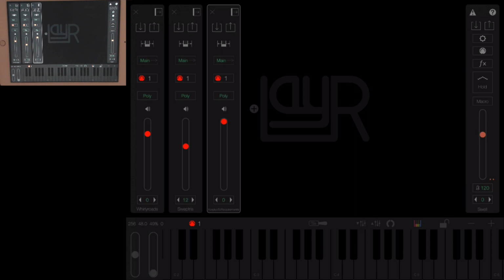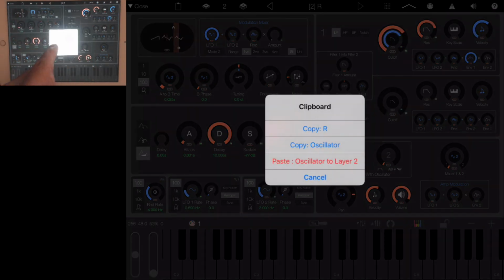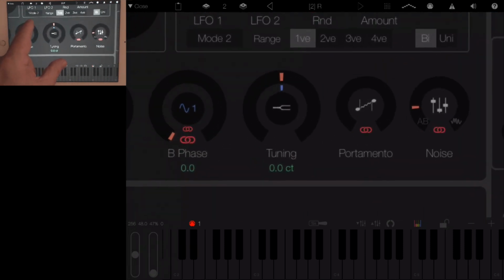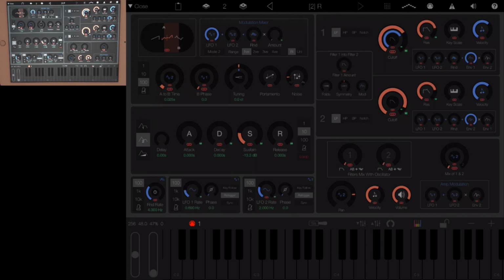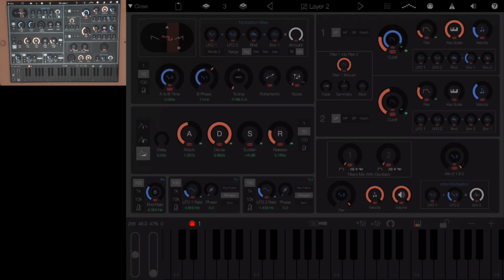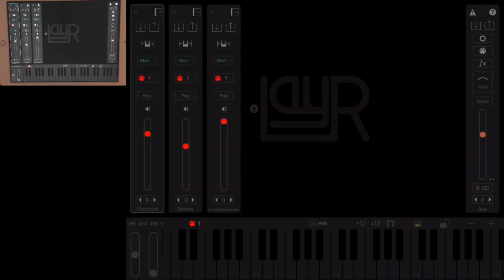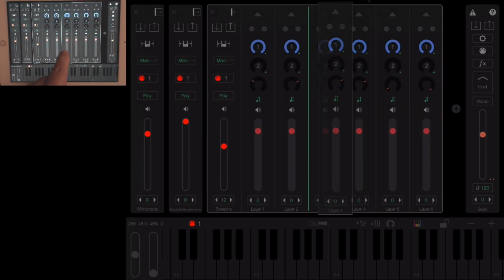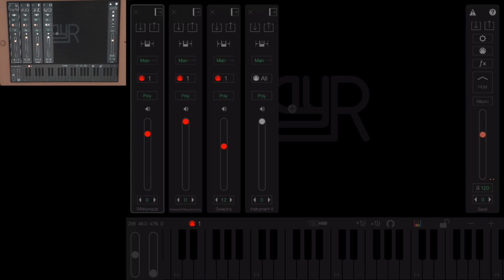10 Shortcuts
Discussing:

LayR makes use of many iOS gestures, this video runs through the various  shortcuts that can make editing in LayR much easier.